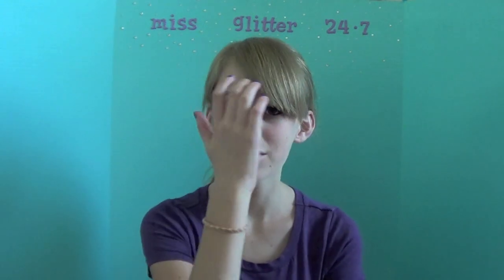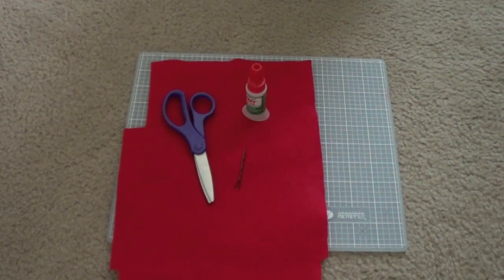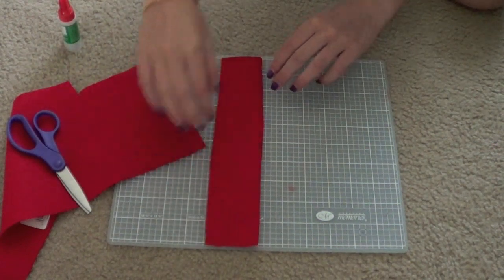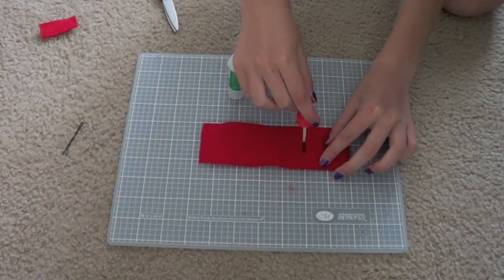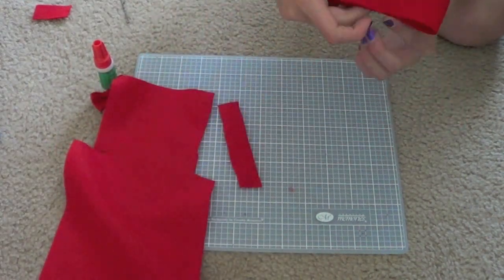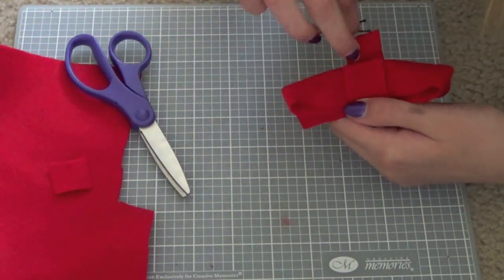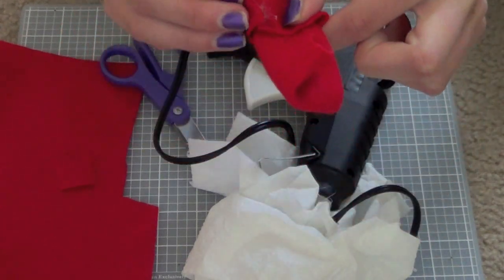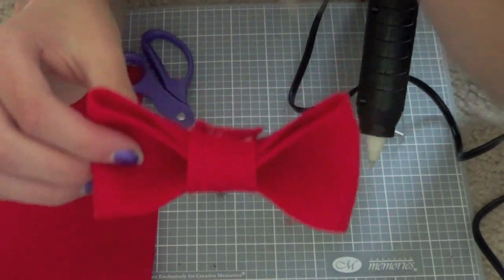DIY No-Sew Hair Bow!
Please use hot glue and not super glue. For the sake of the video tutorial I used super glue but that is NOT the best way to make these. Please use hot glue or fabric glue.

TAGS: DIY "do it yourself" hair "no sew" felt fabric bow bows easy ponytail "pony tail' bobbypin "bobby pin" beautyliciousgirls beauty guru gurus collab makeup hair style fashion